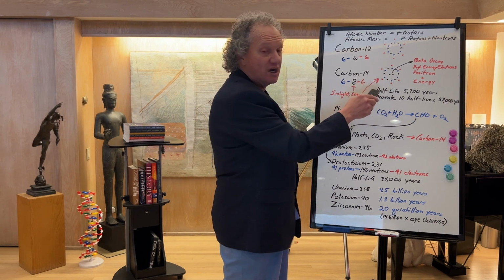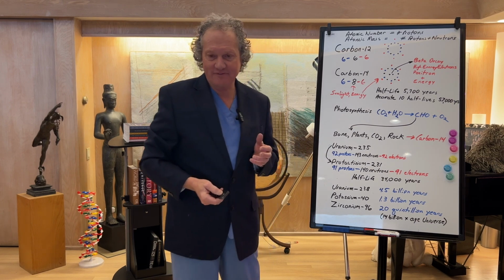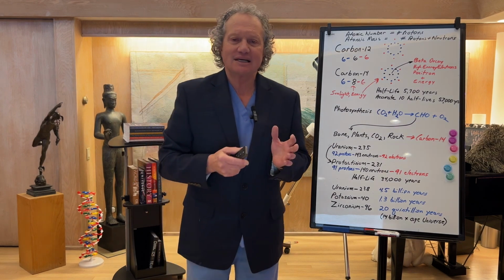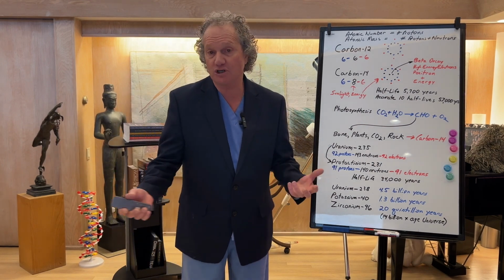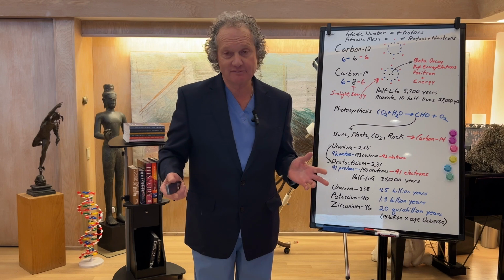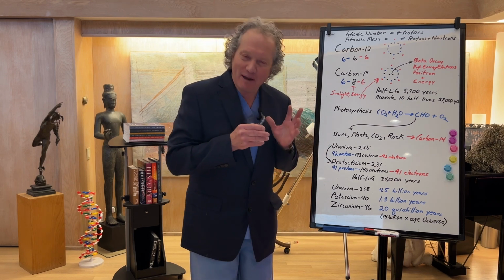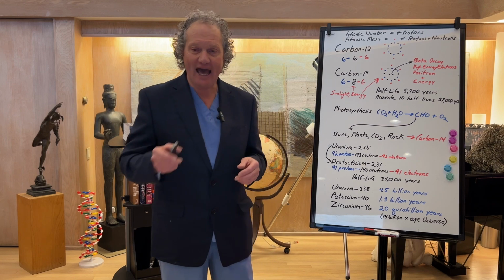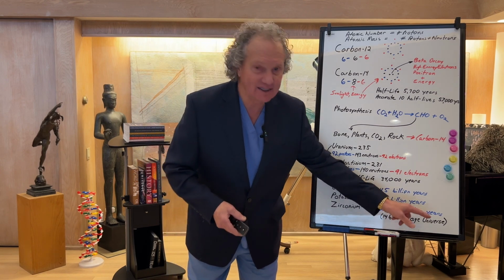Global Warming 101 - Part 3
The purpose of this video, and others within the History of Man YouTube channel is to introduce you to the books from which this video story and other narratives are extracted. The books are available through Amazon in print, Kindle eBook, and audiobook, as well as obtainable through Audible.com.